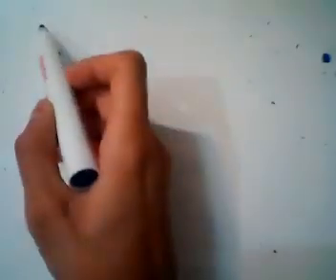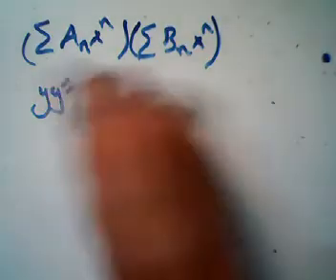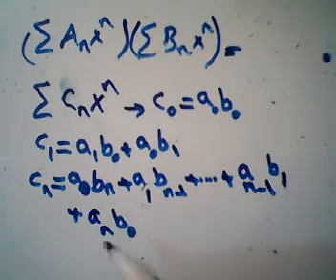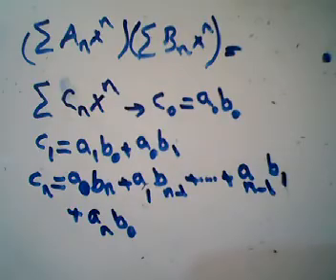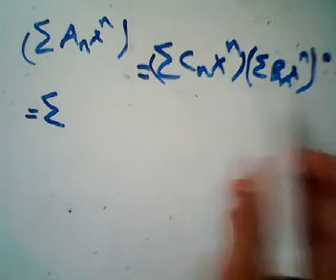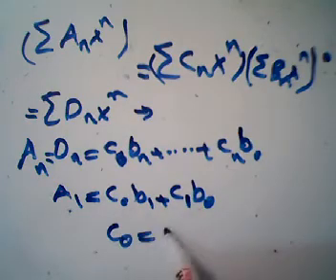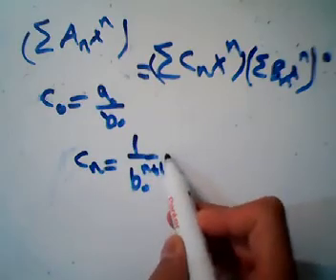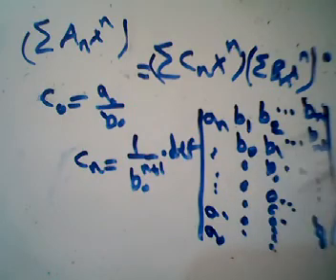How to Multiply & divide the power series